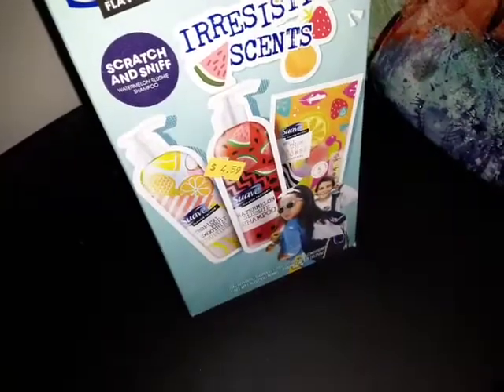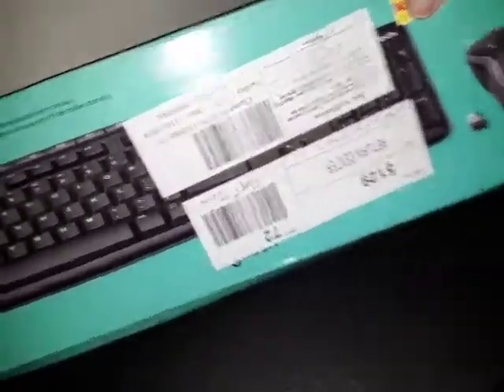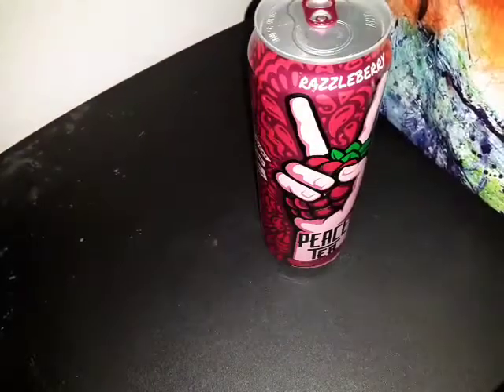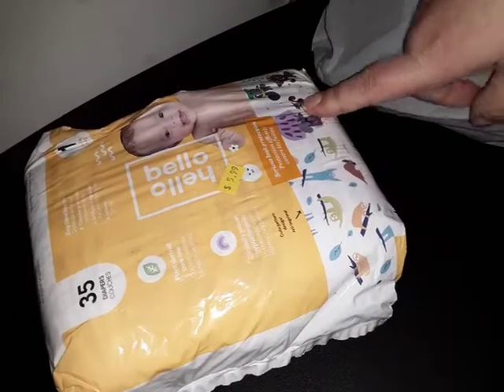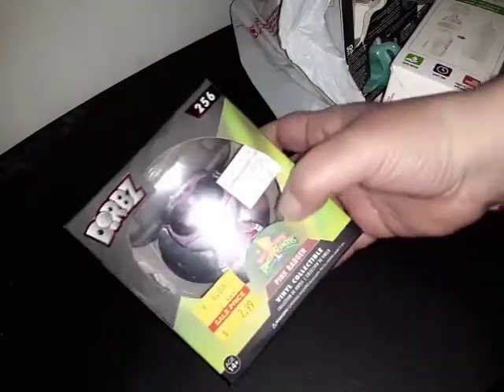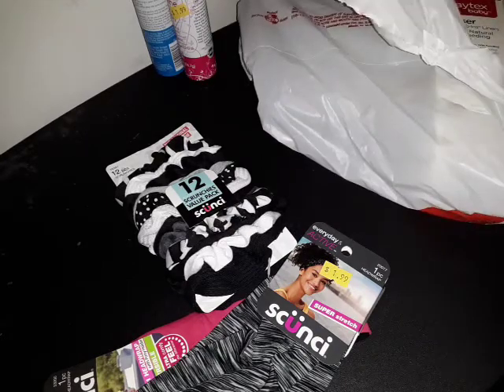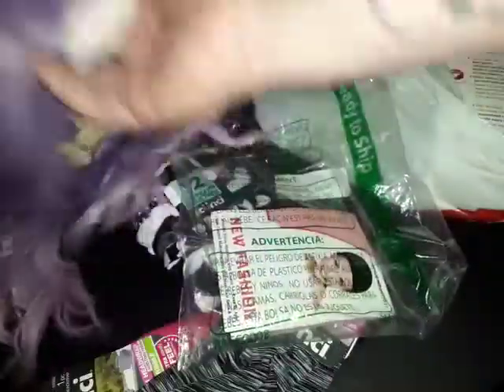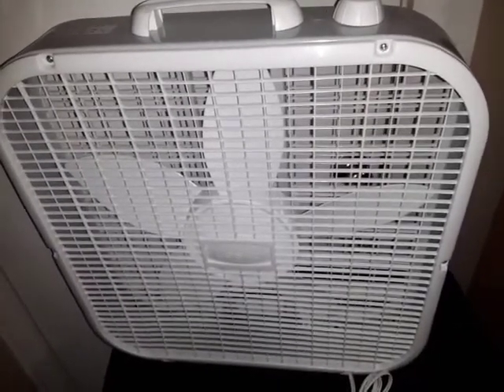HUGE DISCOUNT STORE HAUL AMAZING DEALS!